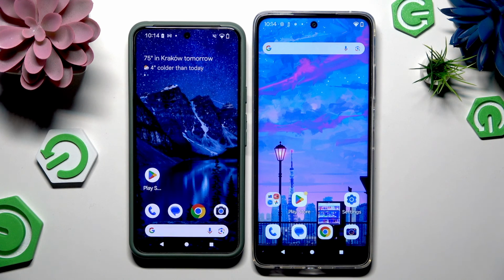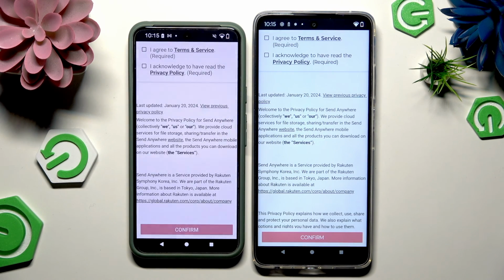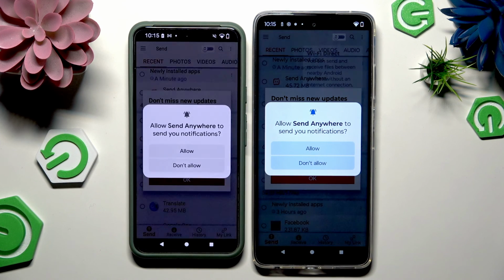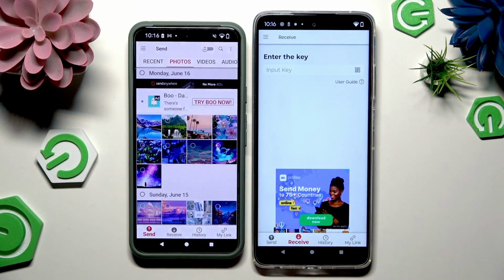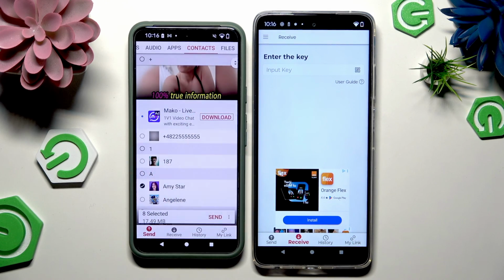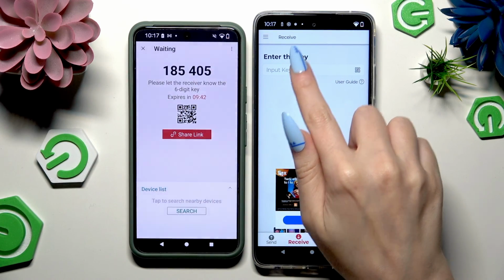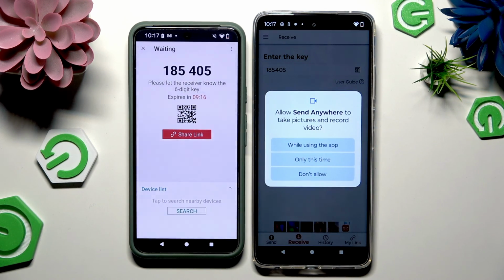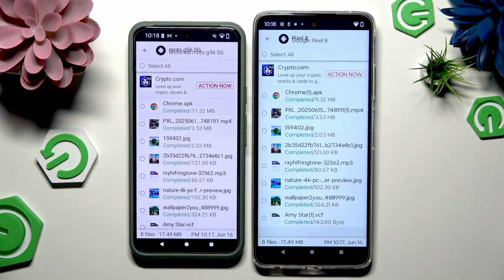MOTOROLA Moto G56 5G – Transfer Files from Android Using Send Anywhere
Transferring files from another Android device to your MOTOROLA Moto G56 5G is quick and easy with the Send Anywhere app. In this video, we show you step-by-step how to move photos, videos, contacts, and other files from any Android phone or tablet directly to your Moto G56 5G. You’ll learn how to install Send Anywhere from the Play Store, set up the app on both devices, select the files you want to send, and use either a key or QR code to complete the transfer. This method works for all types of files and is perfect for switching phones or sharing data between devices. Follow along to make sure your files are safely and quickly transferred to your MOTOROLA Moto G56 5G.

How to transfer files from Android to MOTOROLA Moto G56 5G using Send Anywhere?
How to move photos and contacts to MOTOROLA Moto G56 5G from another Android device?
Where to find Send Anywhere app for MOTOROLA Moto G56 5G file transfer?

0:00 Introduction
0:10 Install Send Anywhere on both devices
0:26 Set up Send Anywhere app
0:49 Grant permissions
1:09 Select files to send
1:20 Choose send and receive options
1:36 Enter key or scan QR code
2:08 Confirm and complete transfer
2:18 Check transferred files
2:29 Outro